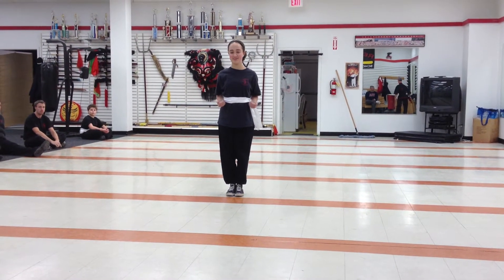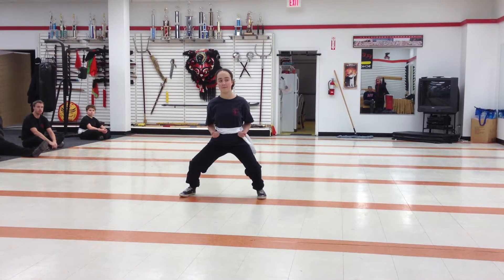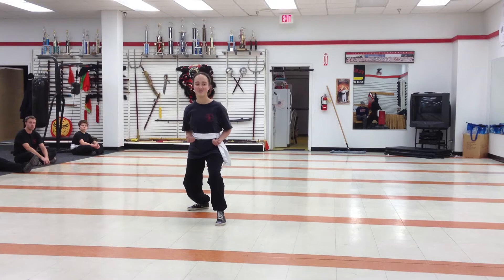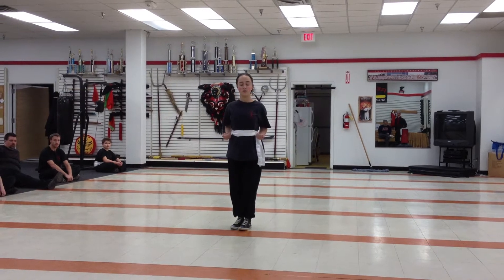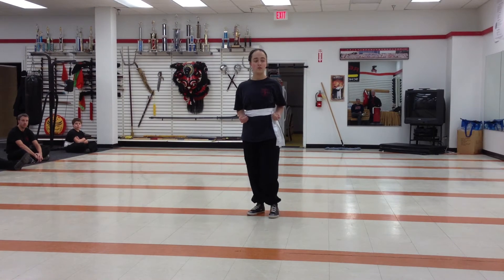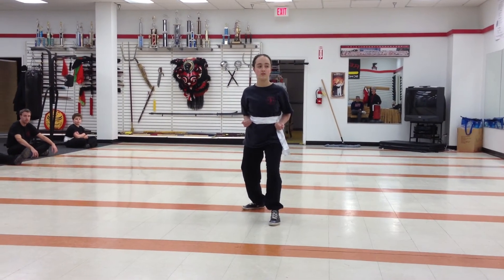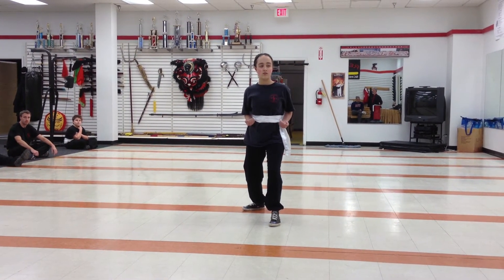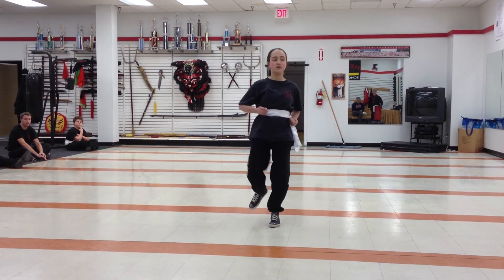Roxanne's promotion 1/25/13